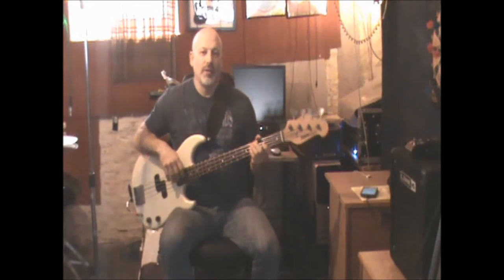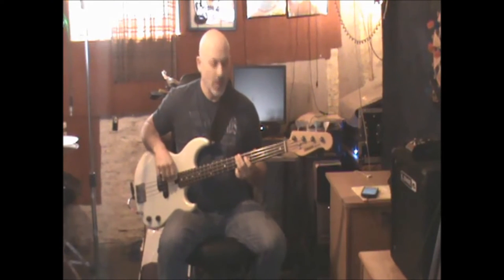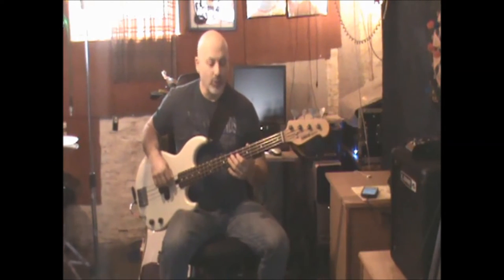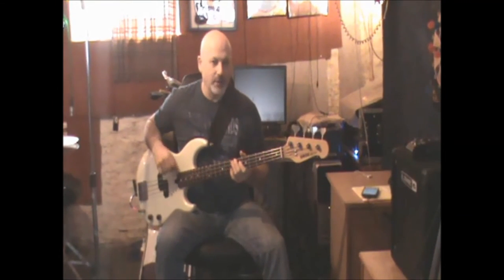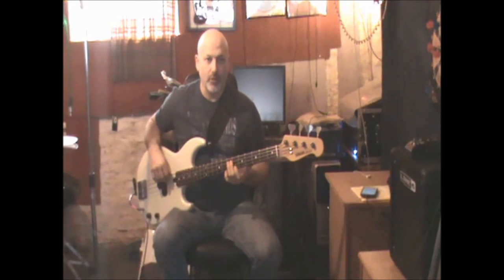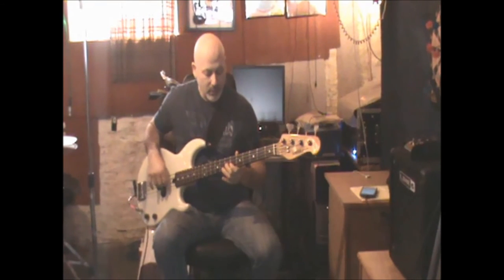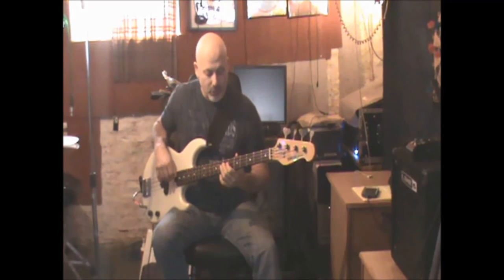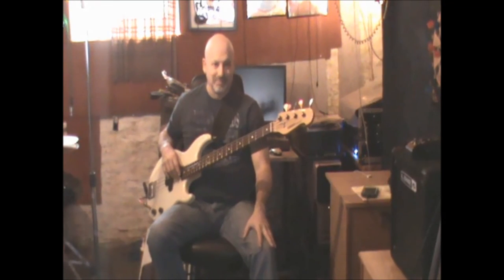Mary Had A Little Lamb bass lesson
by Ron Stone

song by Stevie Ray Vaughan and Buddy Guy